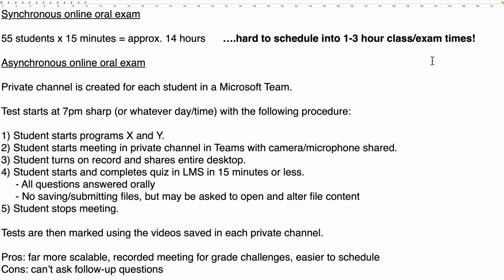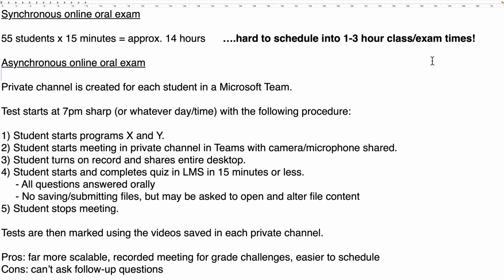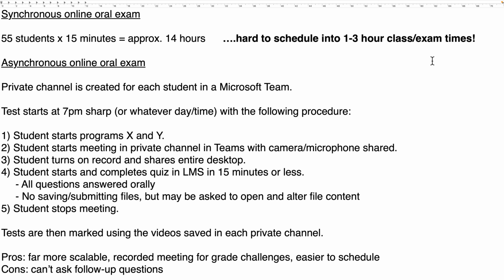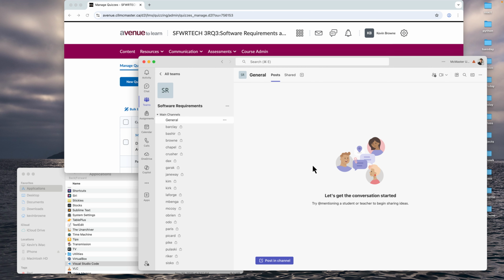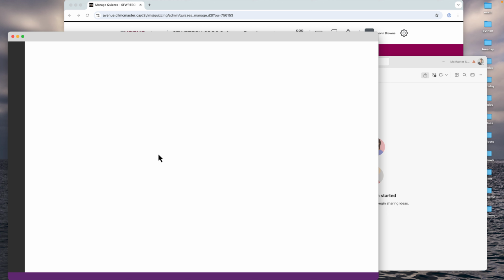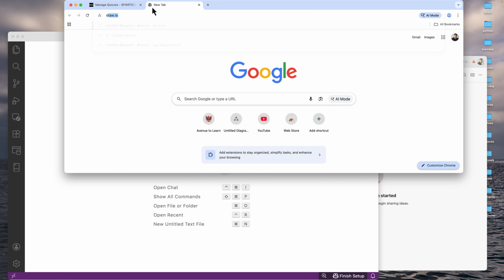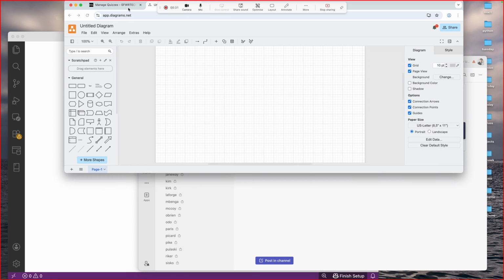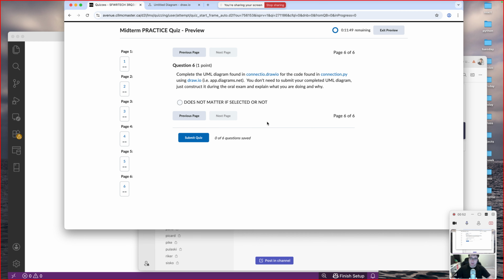How to run an asynchronous oral exam in Microsoft Teams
A description of a simple process for running asynchronous online oral exams using Microsoft Teams, which also allows them to be run concurrently/simultaneously too!  While the nature of an asynchronous oral exam prevents instructor's from asking follow-up questions like in a synchronous oral exam, it is far easier to schedule, far more scalable, and the recordings allow for grade challenges.